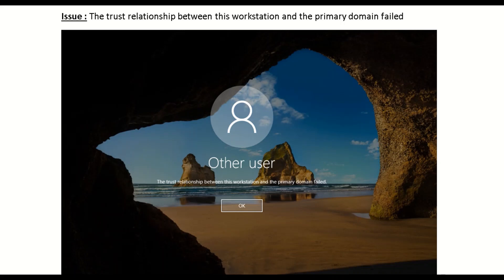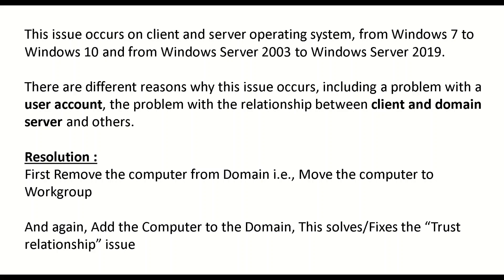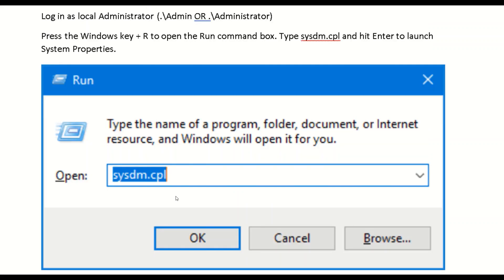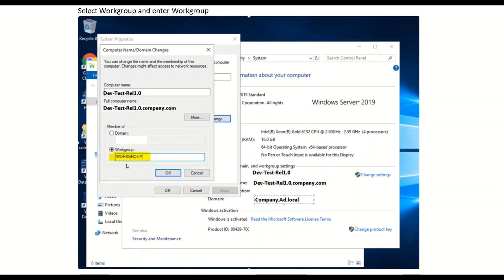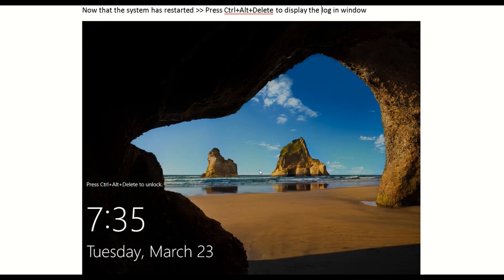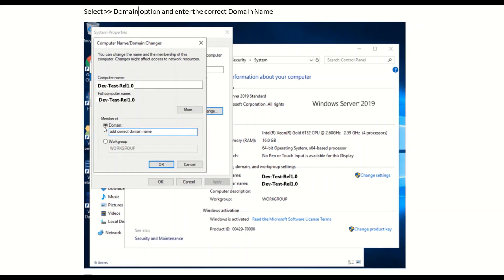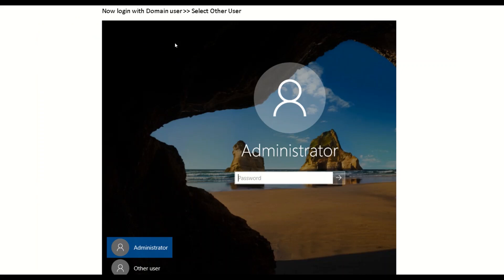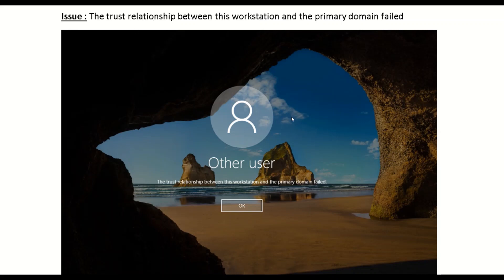How do you fix "The trust relationship between this workstation and the primary domain failed" issue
How do you fix trust relationship between this workstation and the primary domain failed?

Windows Key + R, Type sysdm.cpl - System Properties

The trust relationship between this workstation and the primary domain failed error when you log in to Windows 7 , Windows 10, Window's Server 2016, Windows server 2019

Fix: The trust relationship between this workstation and the primary domain failed

Rejoin a Computer from a Domain
Windows Domain Trust Relationship Failed | Fixed

How To Fix Domain Trust Issues in Active Directory

Fix trust relationship between this workstation and the primary domain failed

HOW TO FIX - "Trust Relationship Between This Workstation & Primary Domain Failed"

Windows Key + R, Type sysdm.cpl

This issue occurs on client and server operating system, from Windows 7 to Windows 10 and from Windows Server 2003 to Windows Server 2016\2019. There are different reasons why this issue occurs, including a problem with a user account, the problem with the relationship between client and domain server and others.